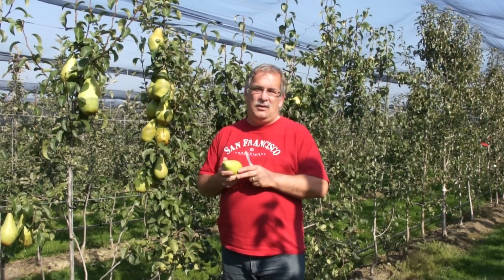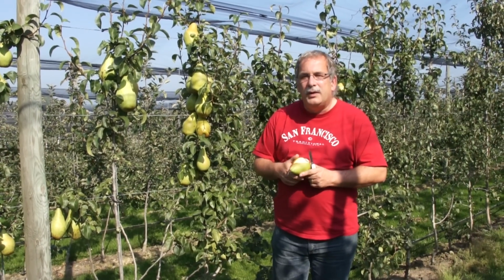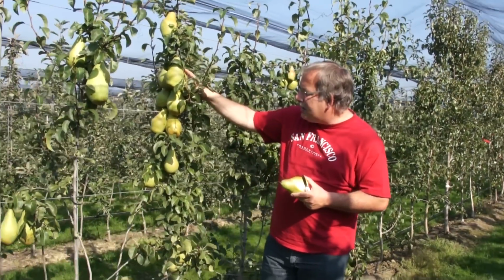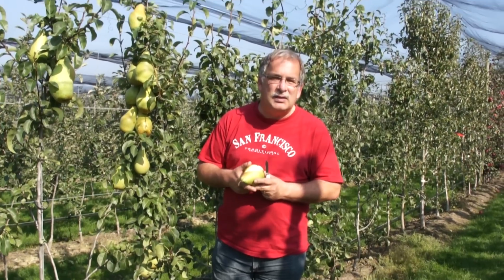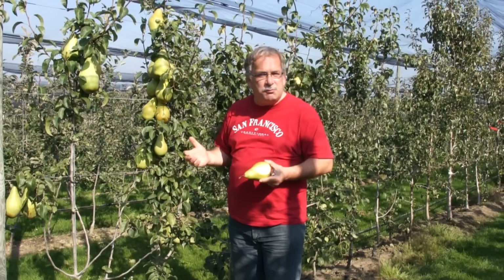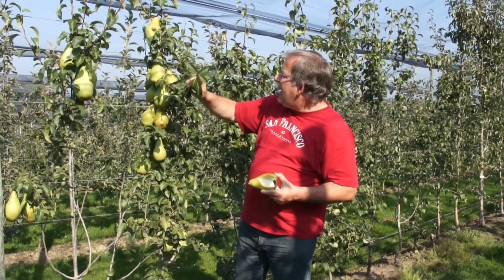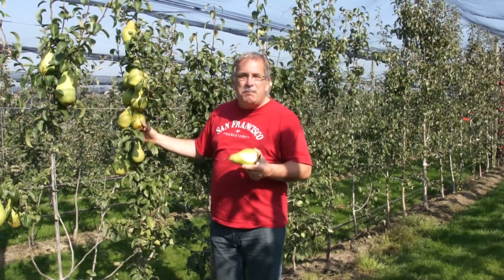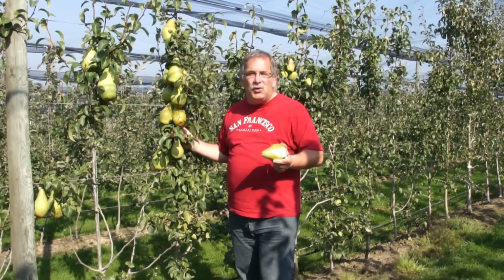The new pear variety Novembra (Nojabrskaja)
The online-shop for the original Lubera plants and thousands of more plants

Markus Kobelt the founder and breeder of the Swiss fruit tree nursery Lubera. Is telling about the new Novembra pears

Well this variety is not a breeding variety of us, it is an older variety new discovered. Originally it comes from Moldawia, a very healthy tree, very robust against fungal infections.
The pears taste very aromatic, juicy and firm fleshed.